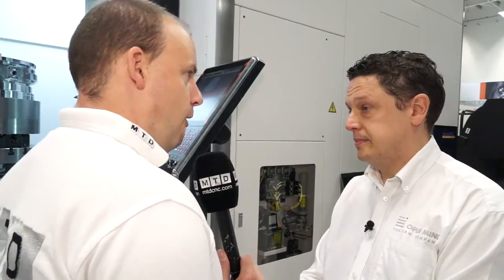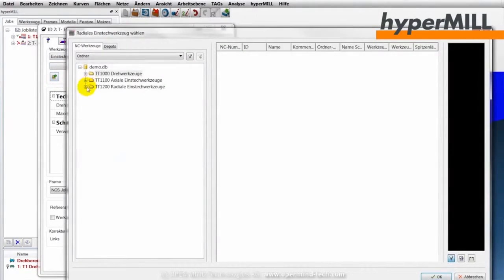OPEN MIND HyperMILL discussion